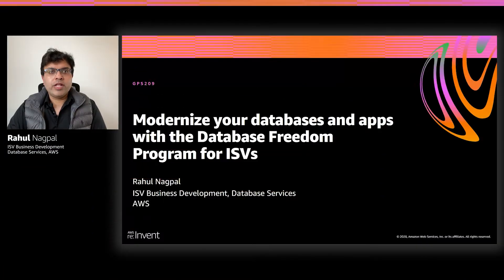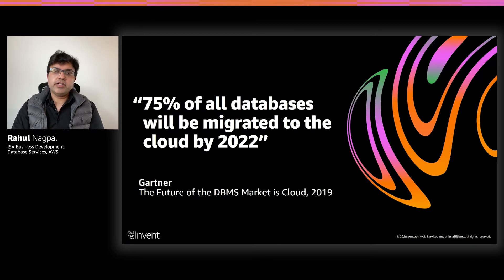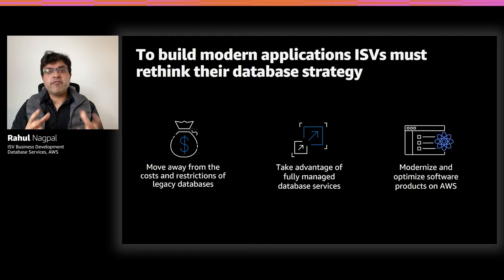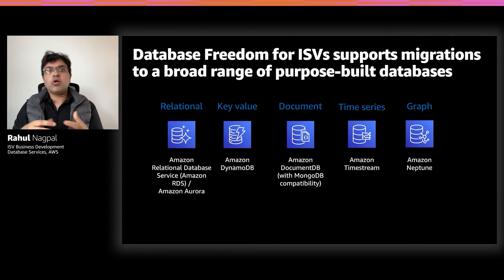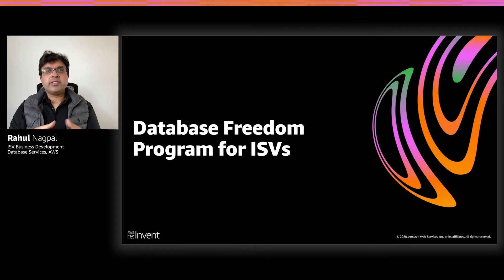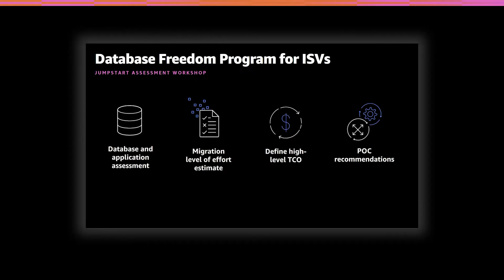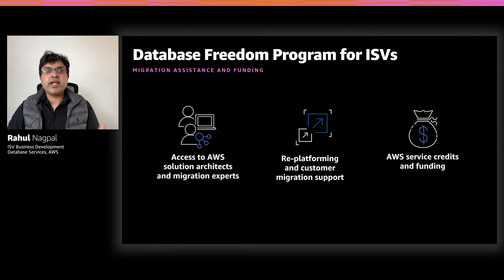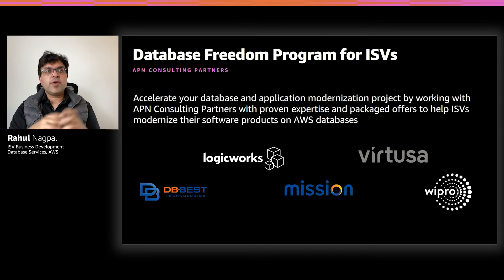AWS re:Invent 2020: Modernize databases and apps with the Database Freedom Program for ISVs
This session is open to anyone, but it is intended for current and potential AWS Partners. To address customer demand, leverage the full benefits of the cloud, and remain competitive, independent software vendors (ISVs) must modernize legacy software products. This session reviews how the AWS Database Freedom Program for ISVs makes it easy for software vendors to take advantage of fully managed database services, move away from the costs and restrictions of legacy databases, and build modern applications on AWS. Learn about the program’s resources, funding, accelerated POC and migration options, and AWS Consulting Partner support. You also hear recent success stories of market-leading ISVs, such as Amdocs, BMC, and Trend Micro, that leveraged the program to modernize legacy applications.